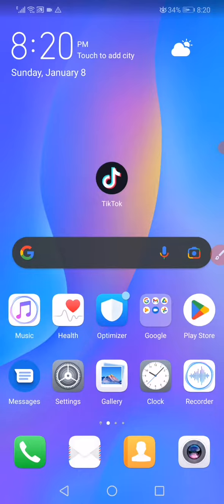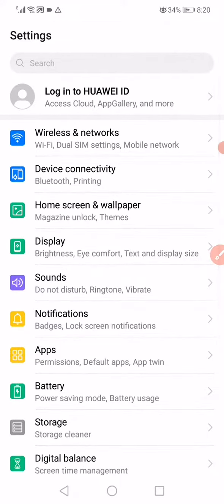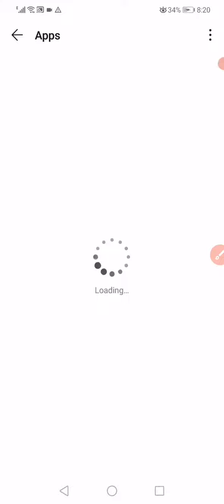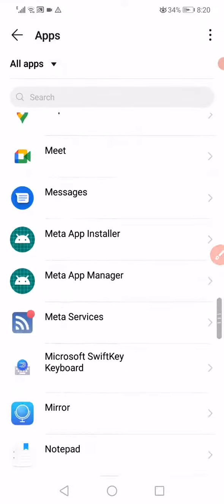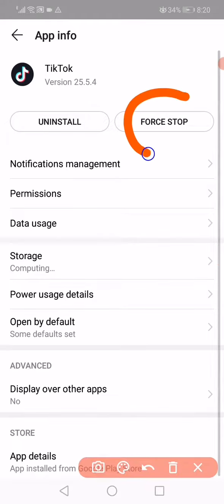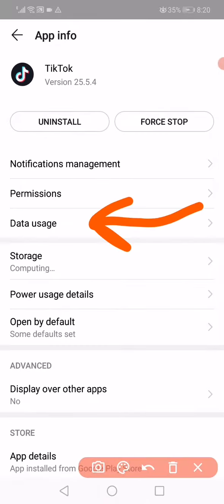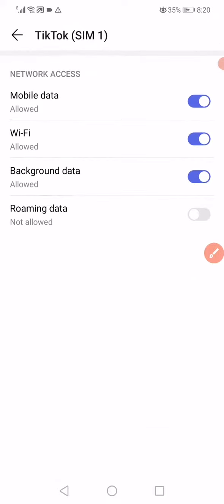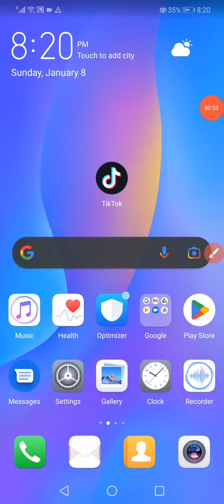Fix Tiktok Network Problem - No Network Connection - No Internet Connection 2023